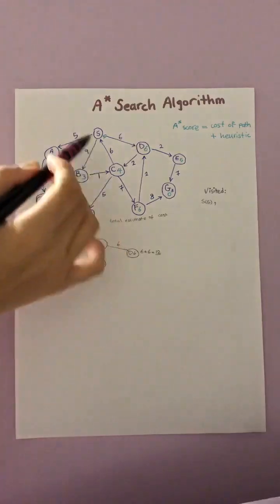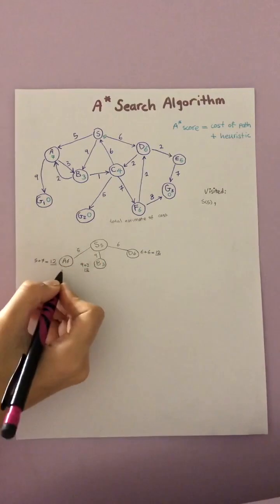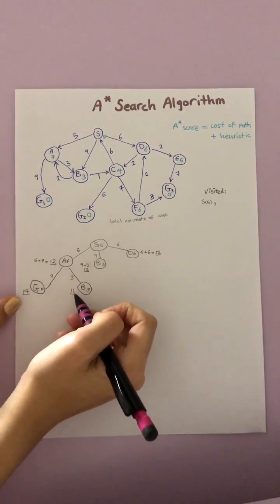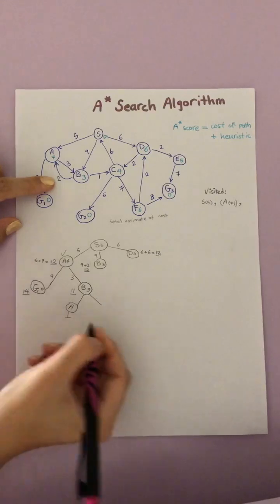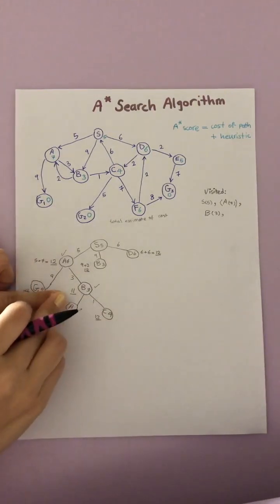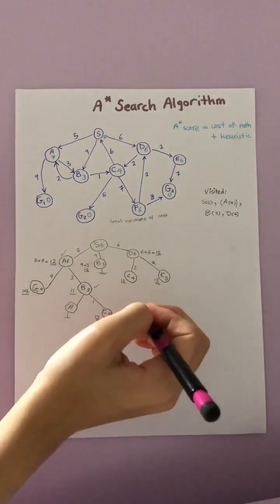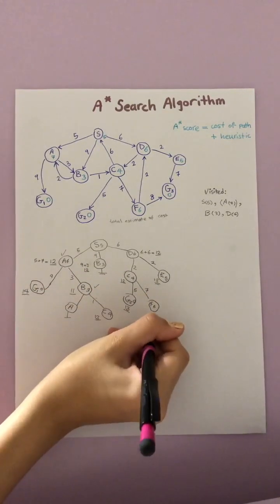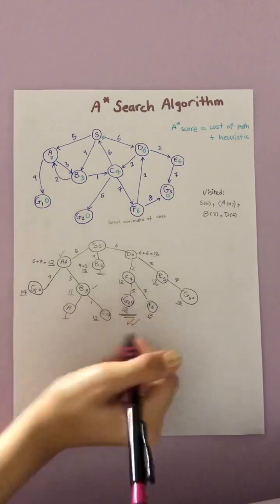A* Search Algorithm Solved Example